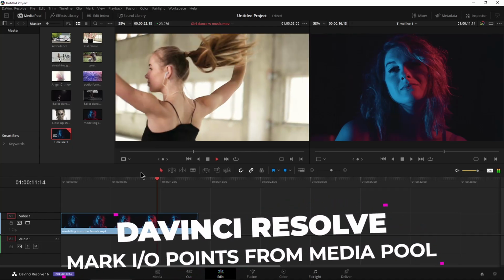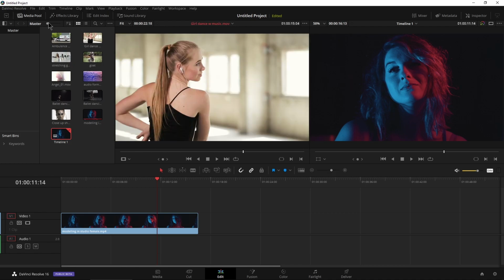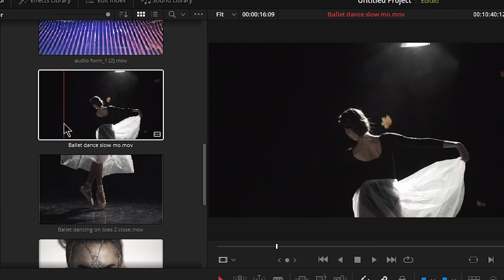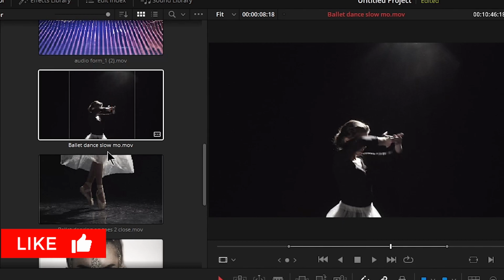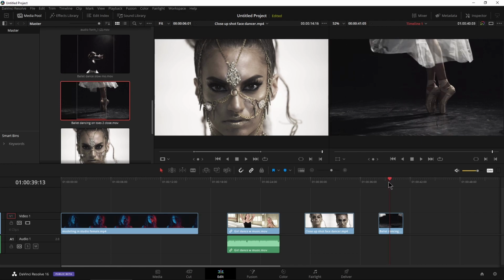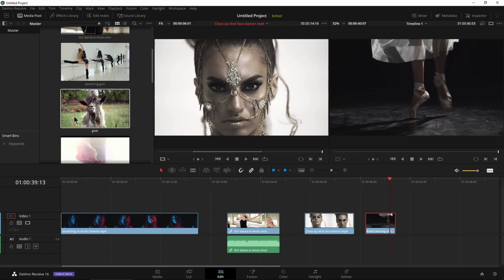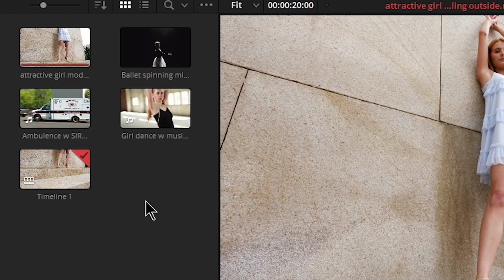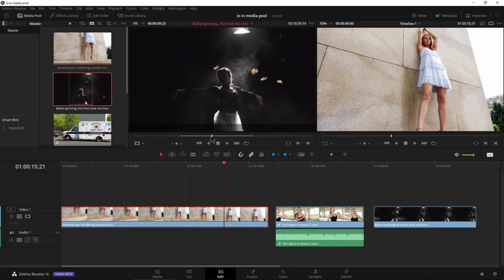DaVinci Resolve - Mark In/Out Points from Media Pool [Clip Bin]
DaVinci Resolve has a really cool feature that lets you mark your In and Out points directly from the Media Pool (also known as the clip bin in other NLEs).

With Live Media Preview ON your clip will be shown in the Source Viewer when you hover your mouse over a clip. Scrub your mouse along the clip and press 'I' to mark your In point, scrub further down the clip and press 'O' to mark your out - all from the Media Pool.

You don't even have to load the clip in the Source! Pretty cool!

This is a really quick way to mark your In and Out points directly from your clip bin.

Hover over a clip, set your I/O
Hover over the next clip, etc... etc...

You can even turn on your Audio Overlay to see the audio of a clip.

▶MORE DAVINCI RESOLVE VIDEOS

Shure SM7B

Cloudlifter CL-2

▶My Links